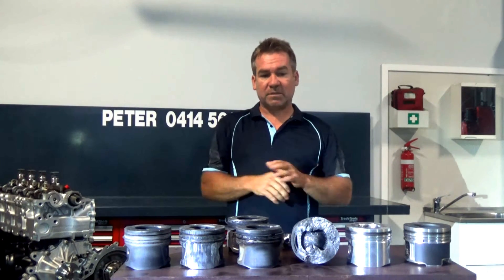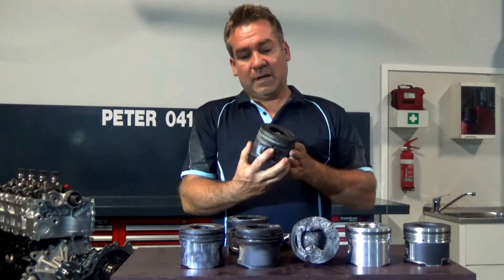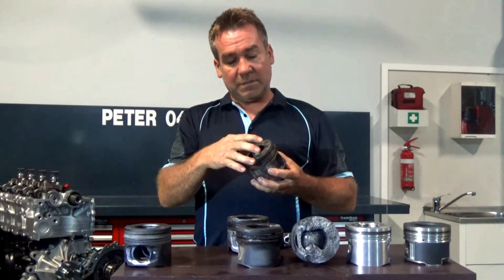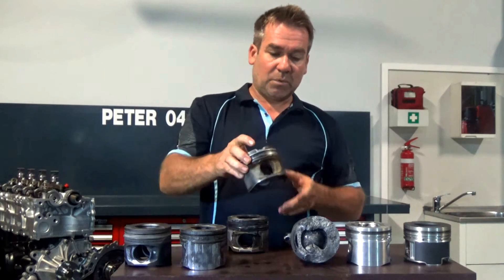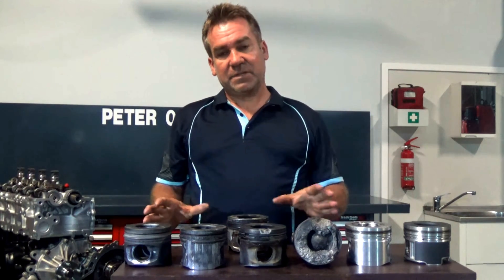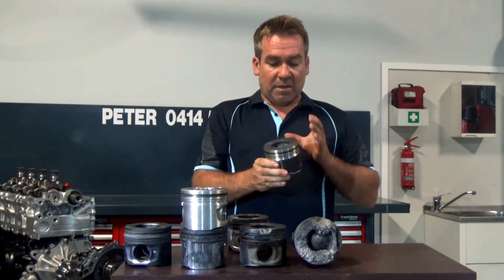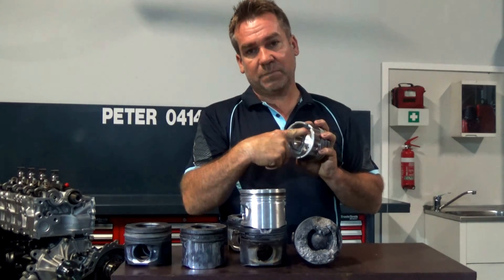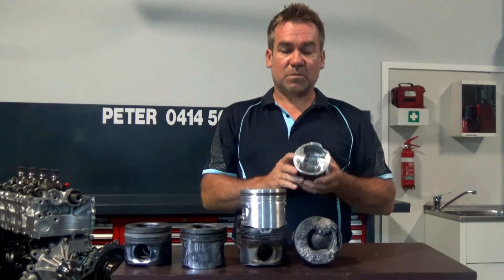Toyota Hilux Prado 1KD engine piston failure explained, hole cracked etc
Toyota 1KD Hilux Prado piston failure explained in simple terms, if you need help or advice to resolve your engine problems you can give me a call direct on 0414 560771.